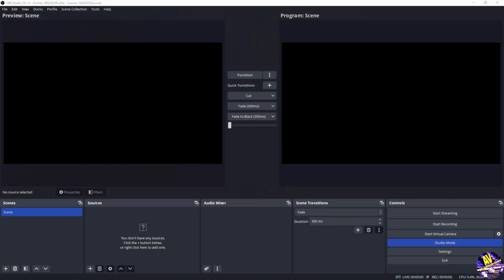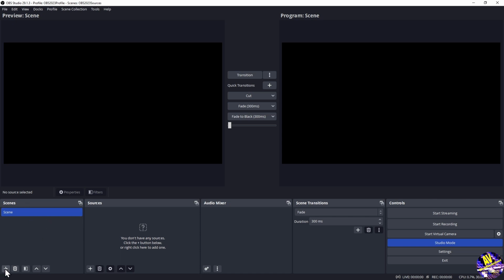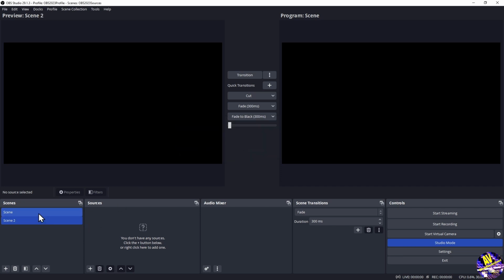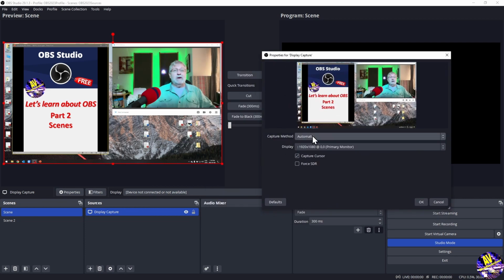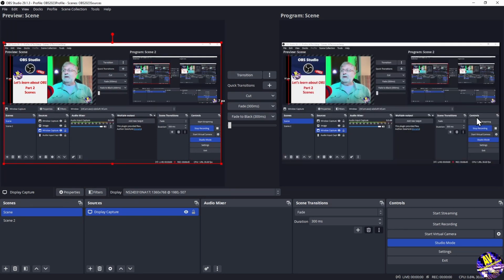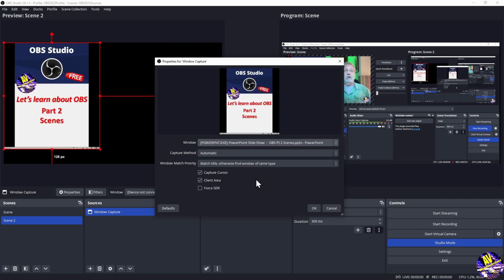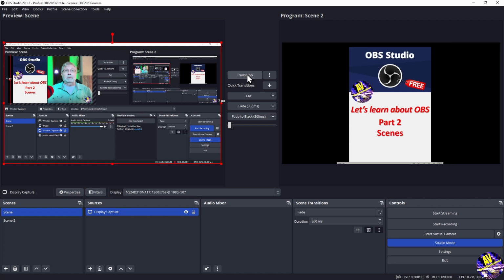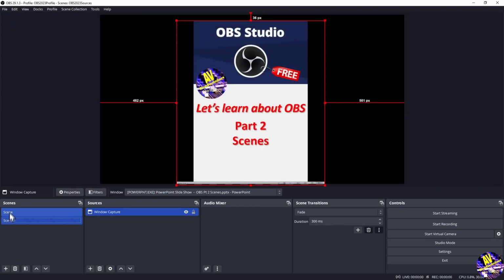OBS Studio Part 2 Scenes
OBS Studio is a great free video editing software that is very popular to those doing video recordings and streaming.